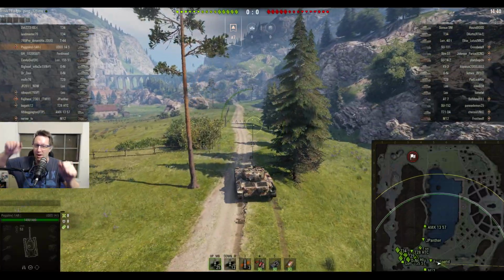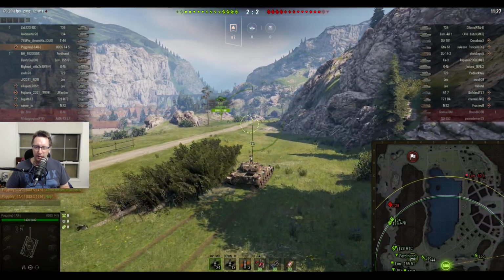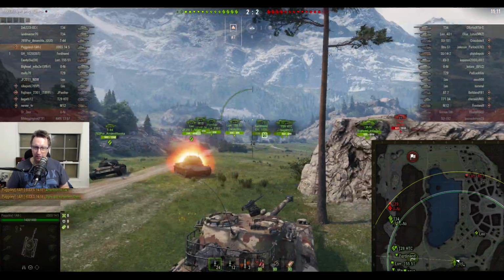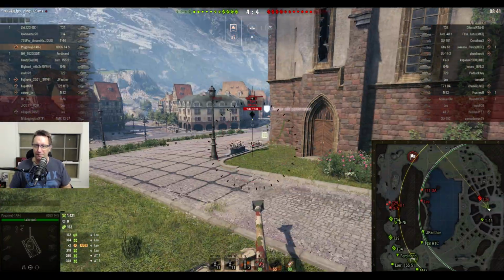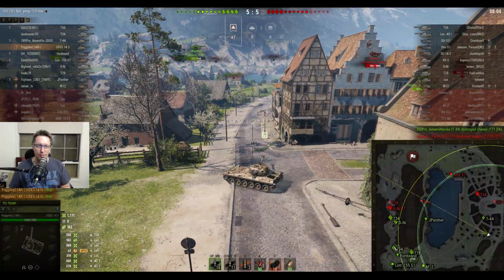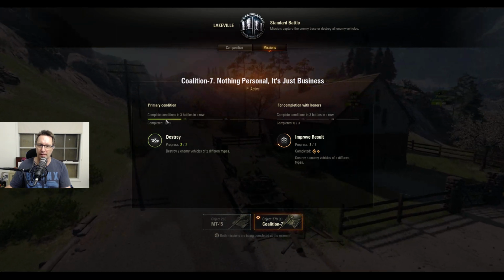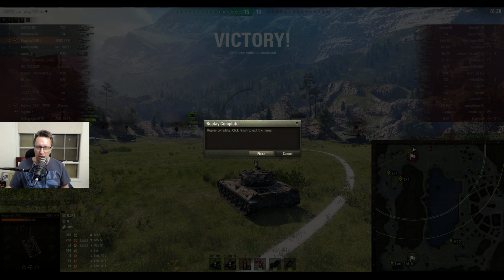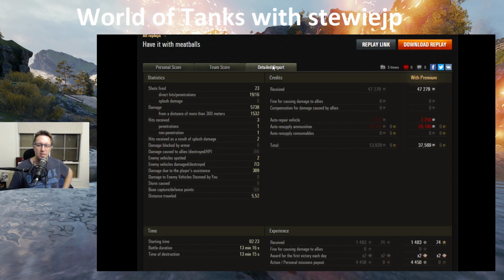World of Tanks New UDES 14 5 Tier 8 Swedish Medium Tank feat. Puggsley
Puggsley Aces the Tier 8 Swedish Medium Tank - the Udes 14 5

GETONBOARDSTEWIEJP

Rewards with:
500 Gold
3 Days WOT Premium Plus
100k credits

MY STUFF:

i7 9700k
64 GB Crucial Ballistic RAM
2nd Cam - MOKOSE
WALI Monitor Arms
Elgato Streamdeck